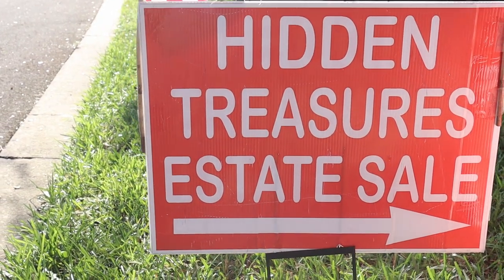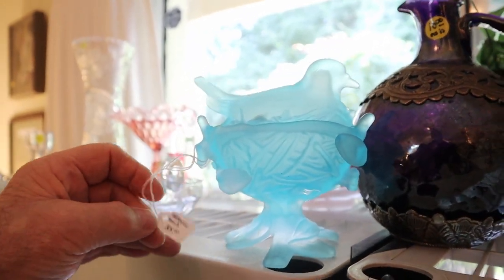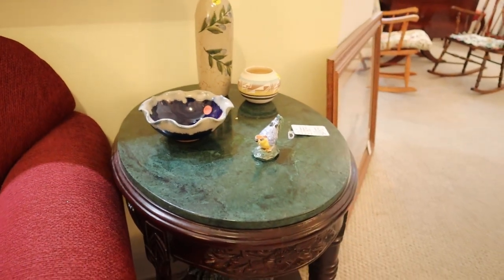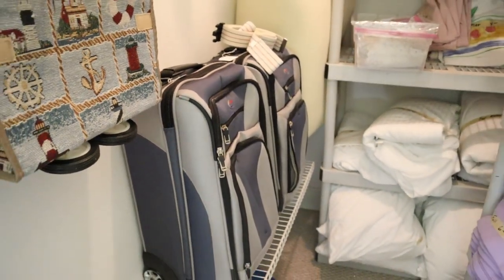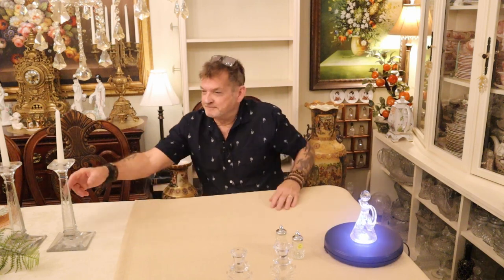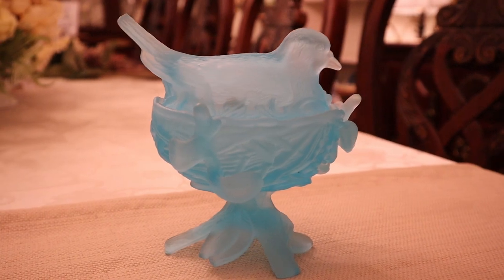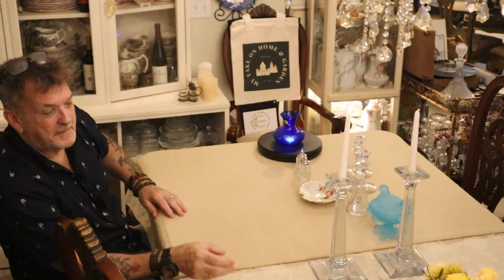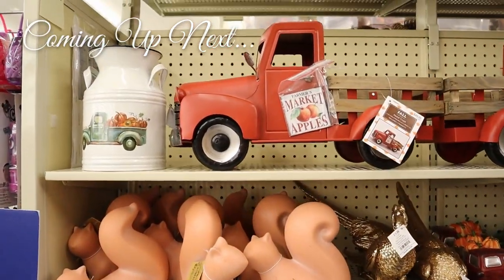Shopping For Deals At This Estate Sale with HAUL!!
I take you estate sale shopping for deals at this great estate sale.  After we shop this sale I show you my haul.  Great furniture and glass at this sale from Hidden Treasures Estate Sale.